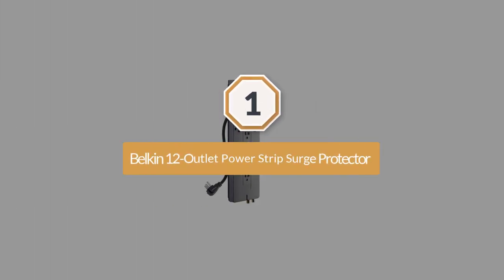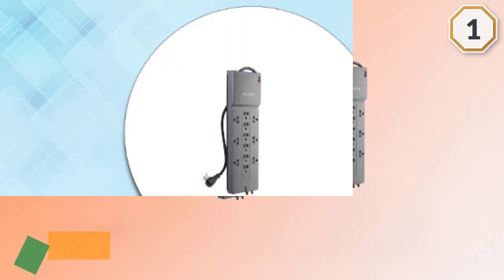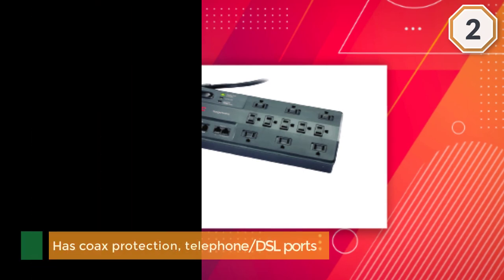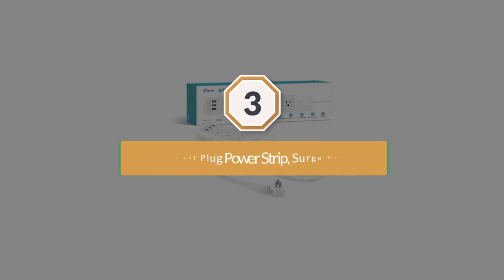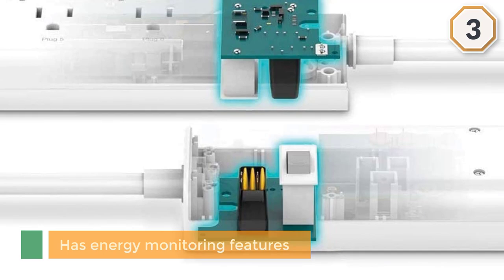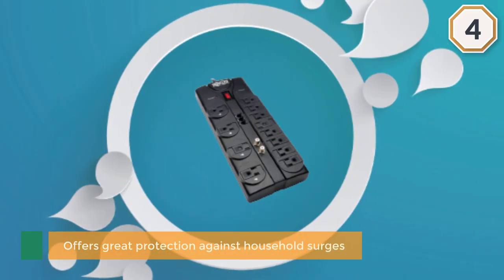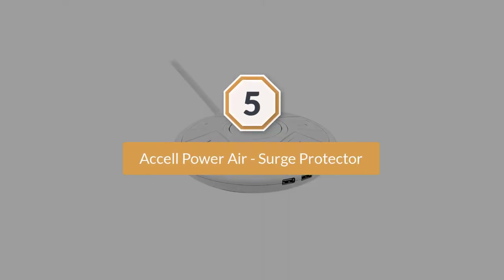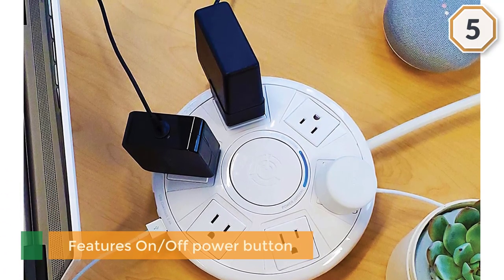Best Surge Protectors in 2023 [Top 5 Reviews] - Our Recommended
Best Surge Protectors featured in this video:
0:16 1. Belkin 12-Outlet Power Strip Surge Protector
1:15 2. APC Surge Protector with Phone
2:14 3. Kasa Smart Plug Power Strip, Surge Protector
3:13 4. Tripp Lite TLP1208TELTV 12 Outlet Surge Protector Power Strip
4:11 5. Accell Power Air - Surge Protector

what is a surge protector?
A surge protector is an apparatus or gadget intended to shield electrical gadgets from voltage spikes. A voltage spike is a transient function, regularly enduring 1 to 30 microseconds, that may reach more than 1,000 volts. Lightning that hits an electrical cable can give a huge number, at times at least 100,000 volts. An engine when turned off can produce a spike of at least 1,000 volts. Spikes can debase wiring protection and wreck electronic gadgets like battery chargers, modems, and TVs.